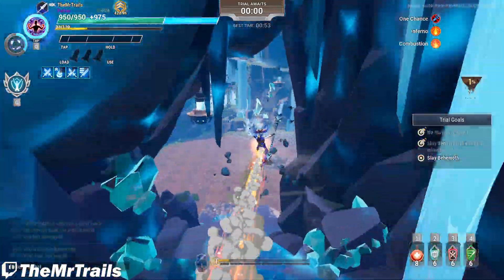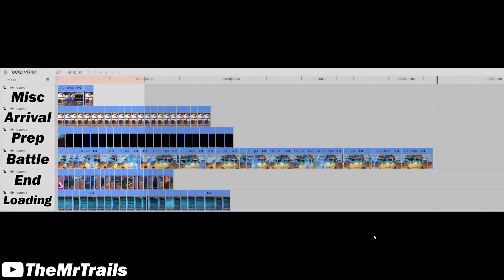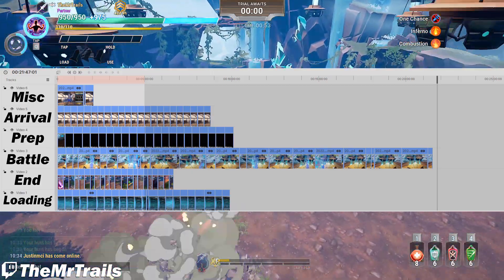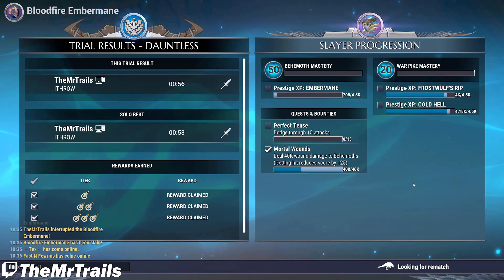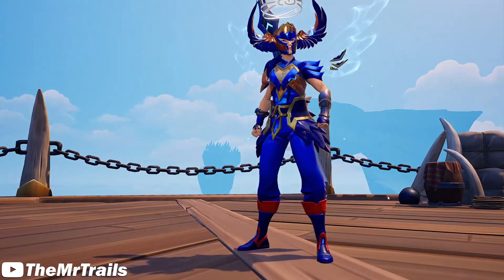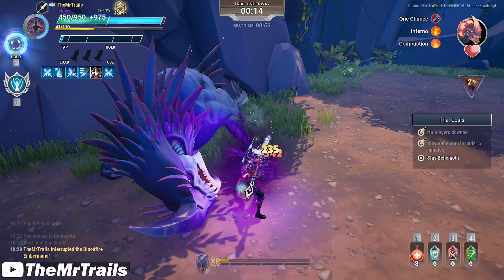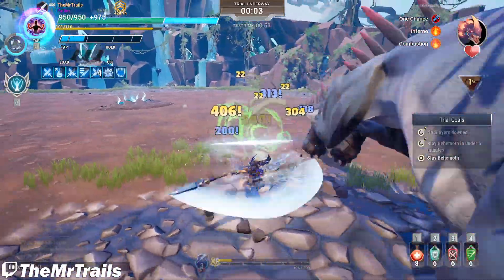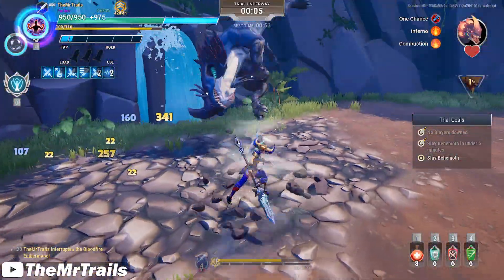Dauntless Trials Are a Waste of Time: A Mathematical Breakdown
The other day I played 1 hour of Dauntless trials... but only got around 21 minutes of gameplay... where did it all go?

Trevor/TheMrTrails
155 S Main St